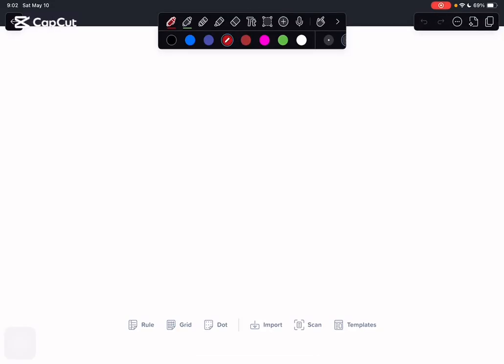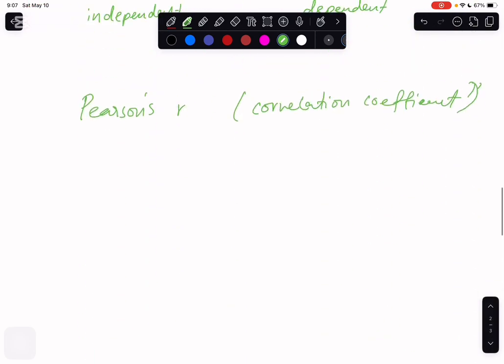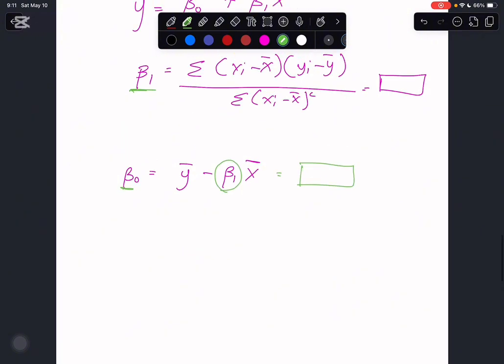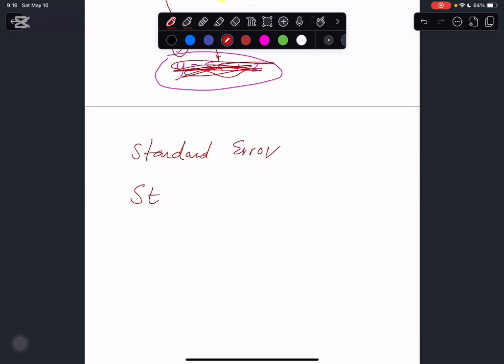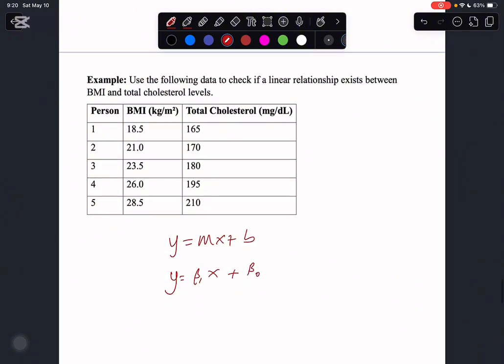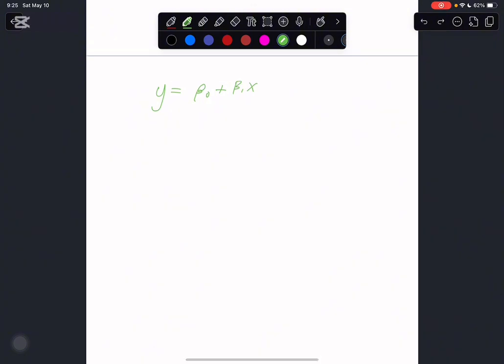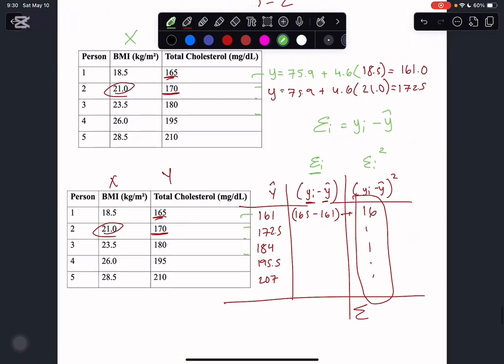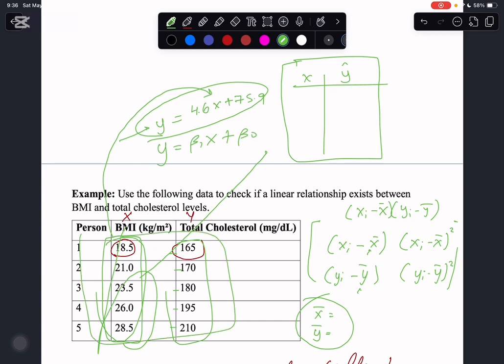Unit 6: simple linear regression